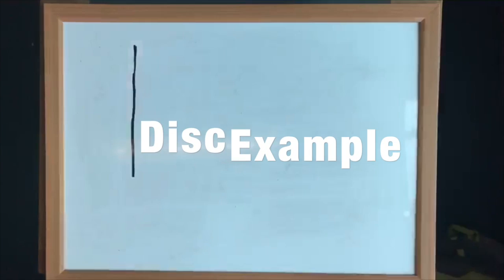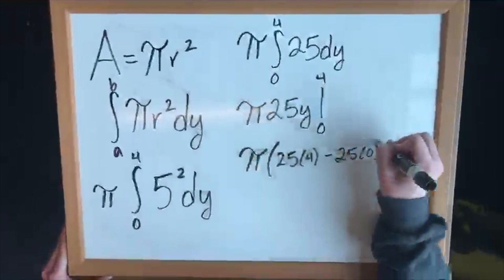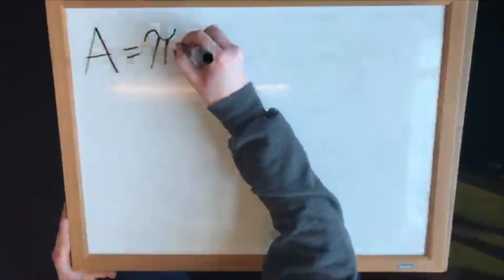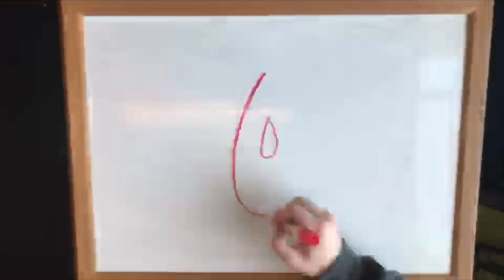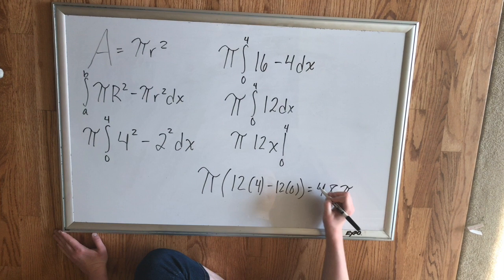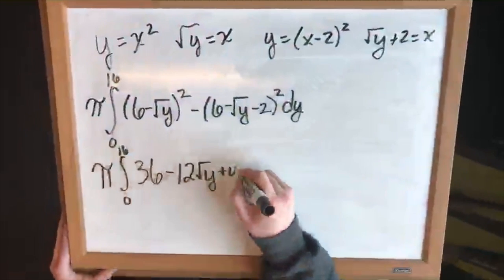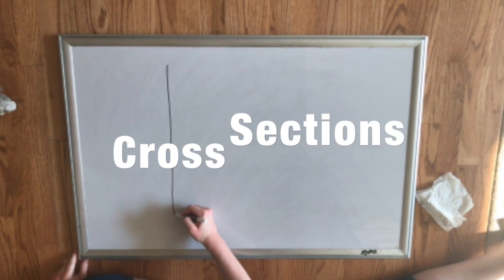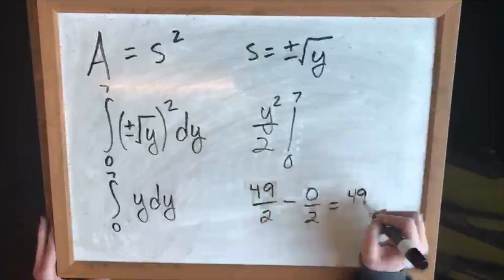AsapCALCULUS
AsapCALCULUS: Solving for the Volume of a Solid of Revolution